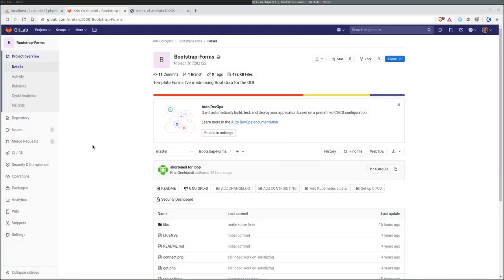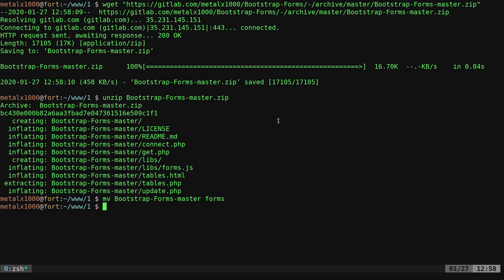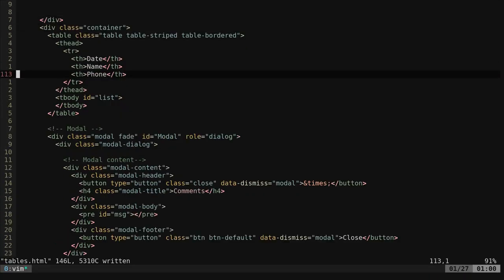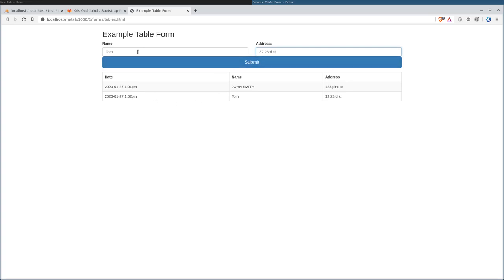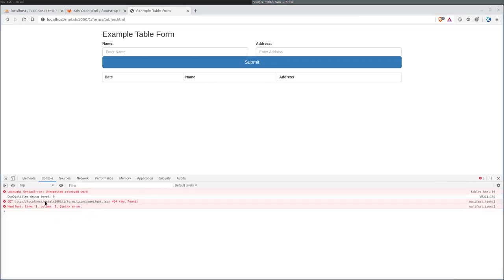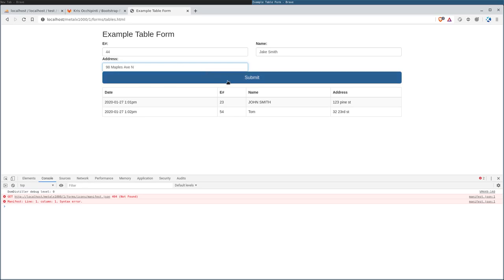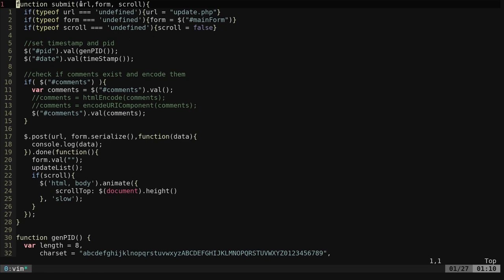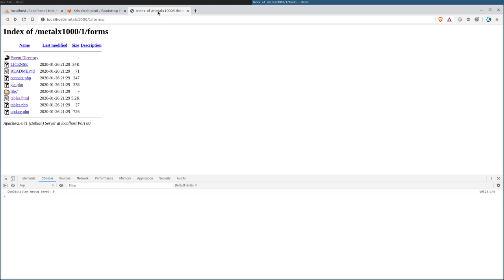Bootstrap MySQL Forms Template